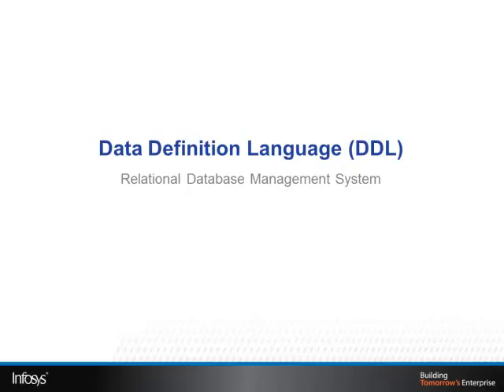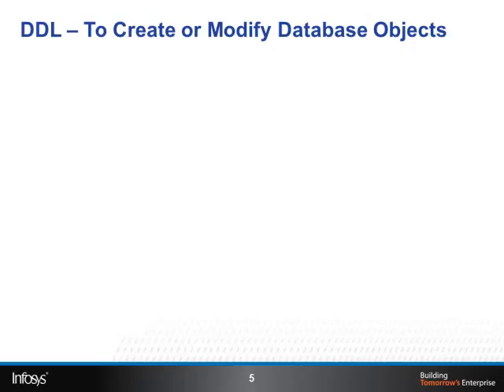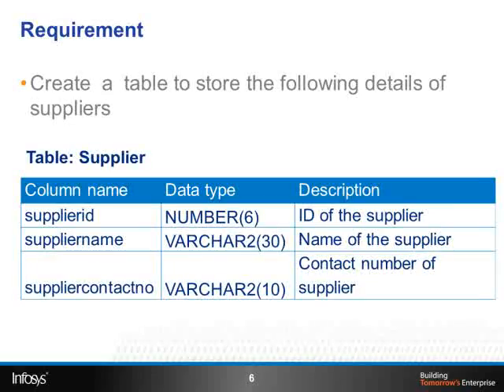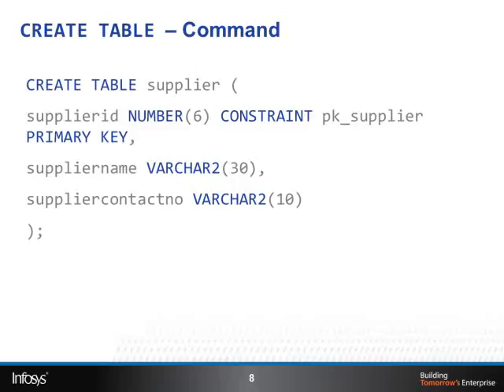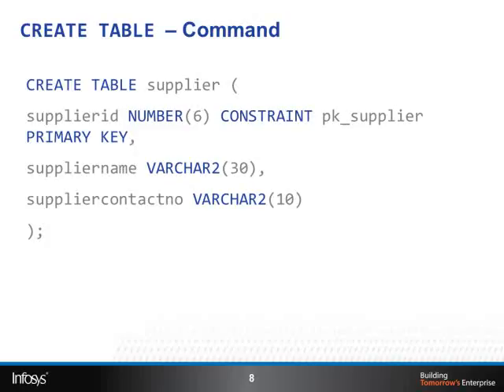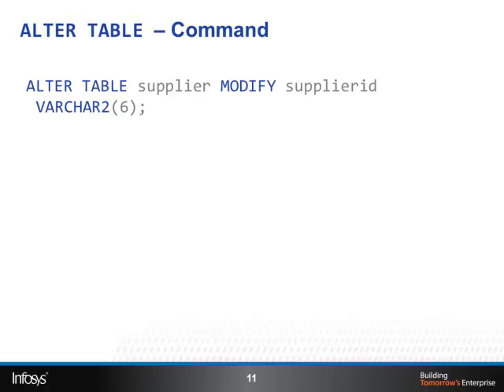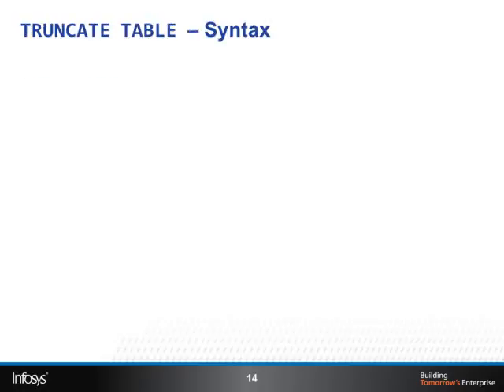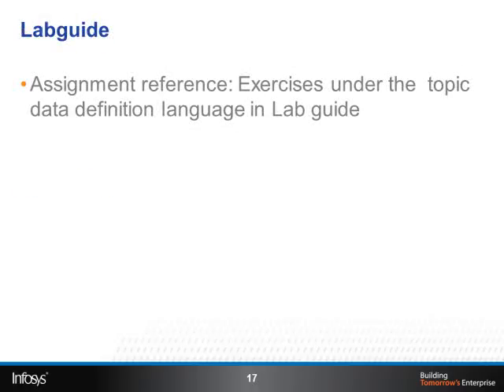DDL Java tutorials